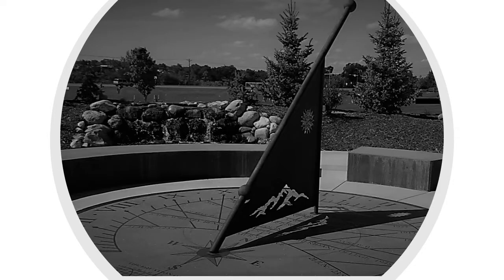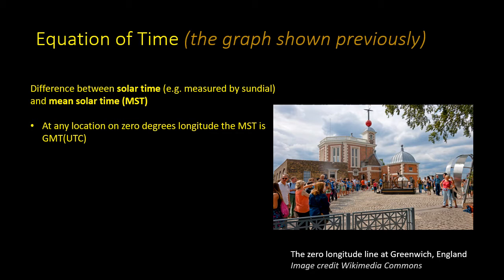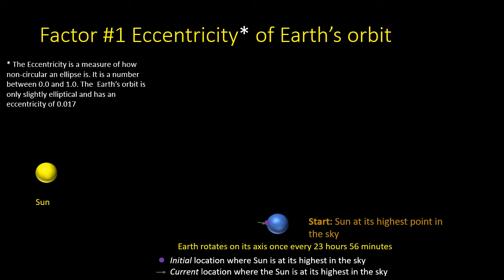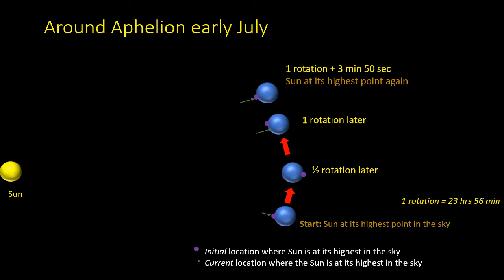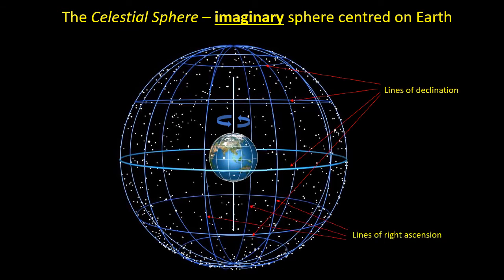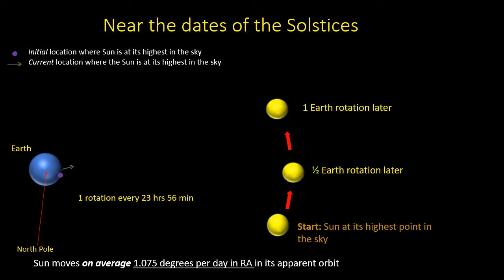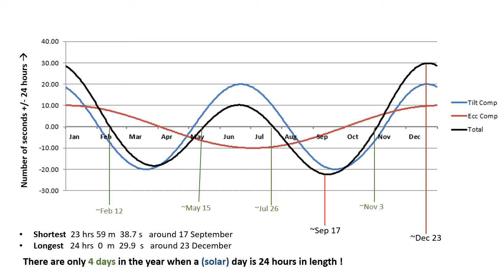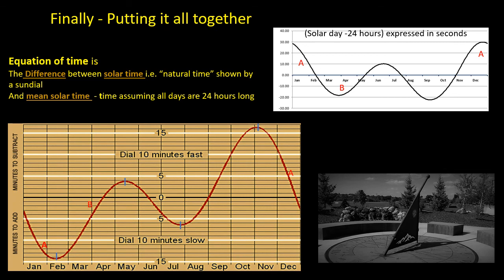Equation of Time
The equation of time describes how the difference between the "natural time" kept by a sundial  changes over the year, due to the changing length of the solar day.